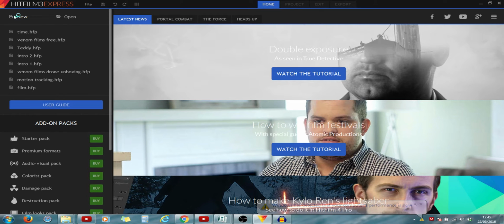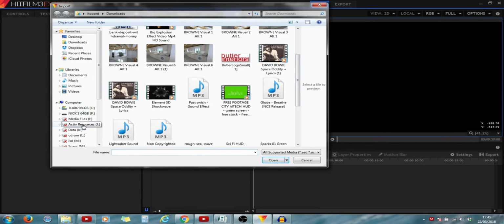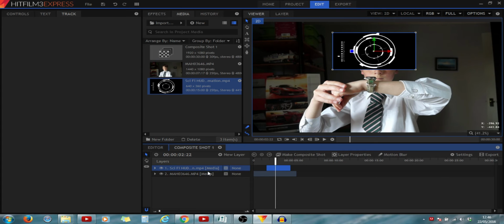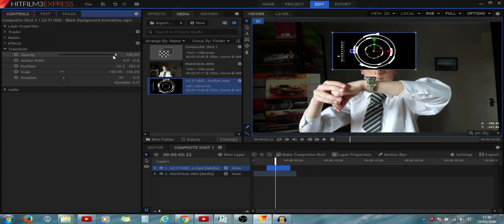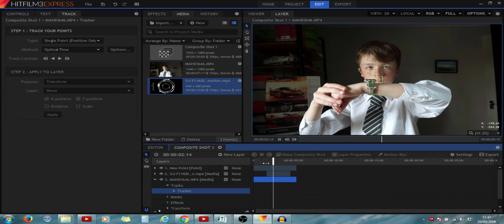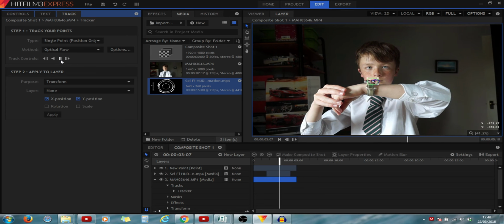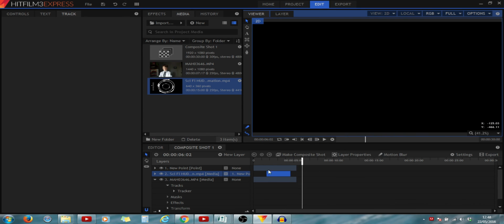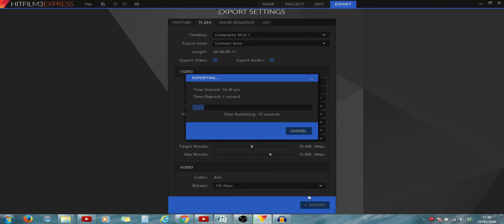How to motion track in Hitfilm 3 express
In today's video I will show you how to motion track in Hitfilm 3 express.